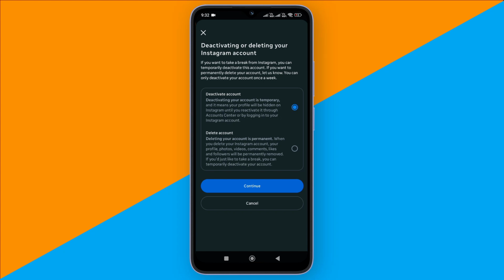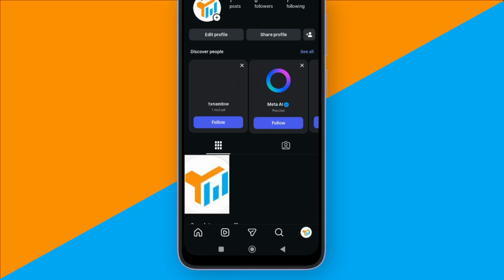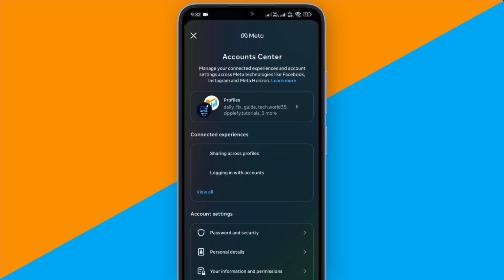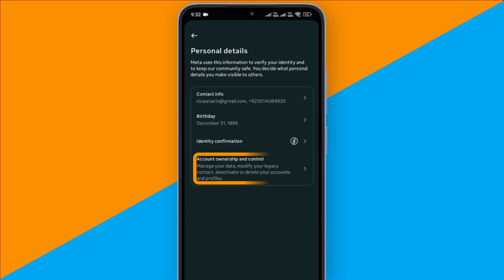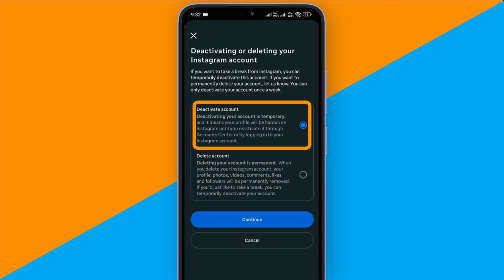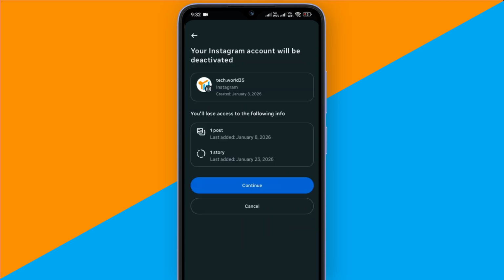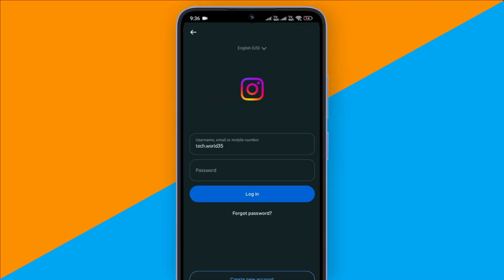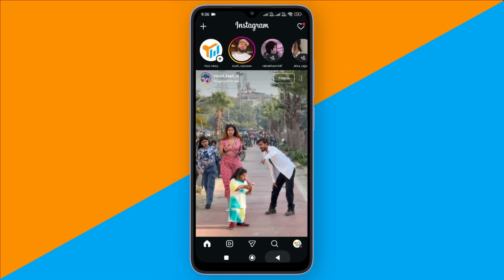How to Deactivate Instagram Account and Reactivate It Later (Step-by-Step Guide)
Want to take a break from Instagram without deleting your account? In this tutorial, you’ll learn how to temporarily deactivate your Instagram account and how to activate it again whenever you want.

Deactivating your account hides your profile, photos, comments, and likes until you log back in. It’s a simple way to pause your account without losing any data.

In this video, you’ll learn:

How to temporarily deactivate your Instagram account

Where to find the account deactivation option

What happens when your account is deactivated

How to reactivate your Instagram account by logging in again

Important things to know before deactivating

This guide works on Android, iPhone, and desktop using the latest Instagram version.